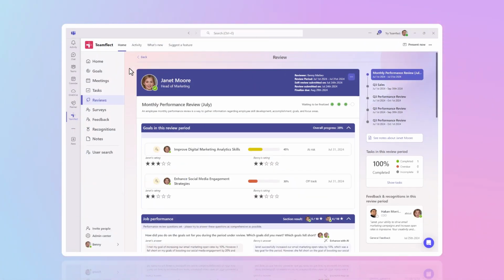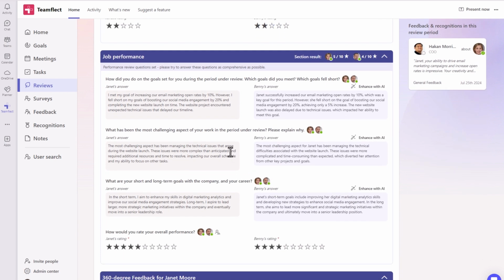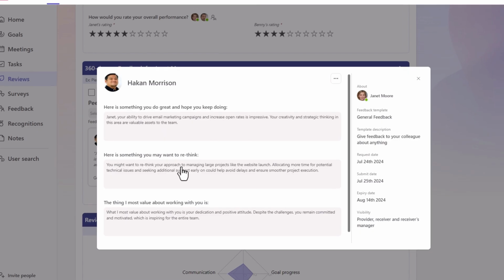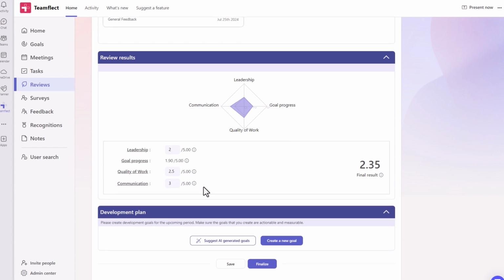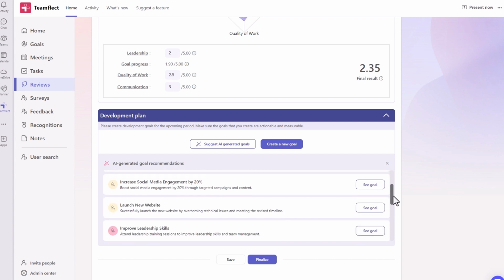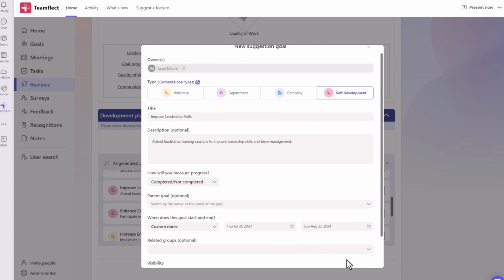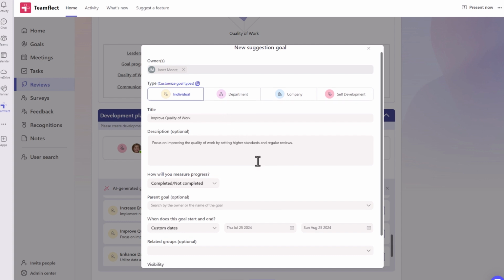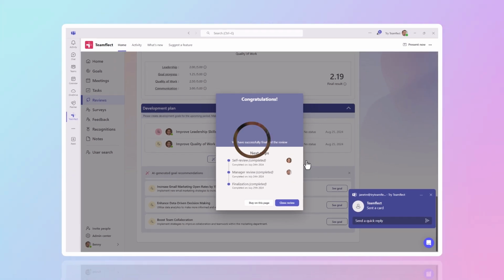How to Create a Performance Improvement Plan With AI?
Ever had questions about how to write a performance improvement plan or set development goals for employees? In this video we will show you how you can do both without leaving the comfort of  Microsoft Teams! Using the best performance management software for Microsoft Teams, we will go over an employee's performance appraisal and create a performance improvement plan for them together. While creating said plan we will be using AI to analyse their review, performance, and the feedback they received and generate development goals for them.

00:00 - Intro
00:40 - Setting Employee Development Goals with AI